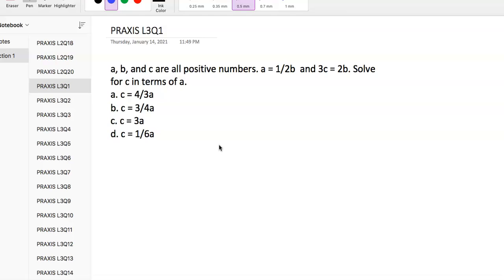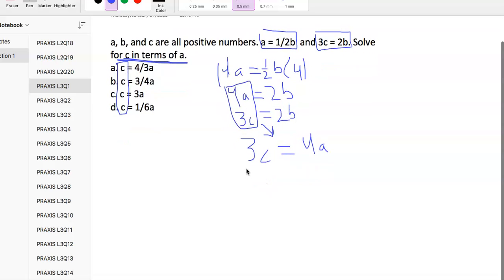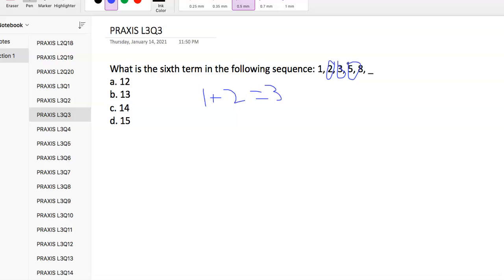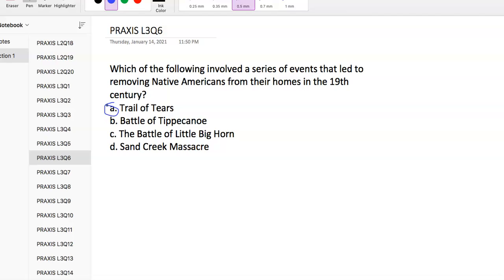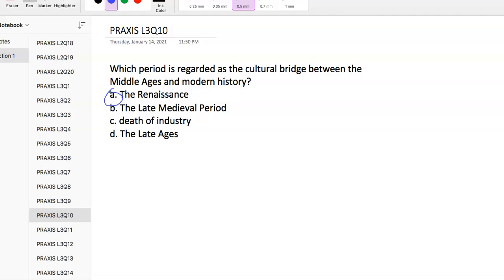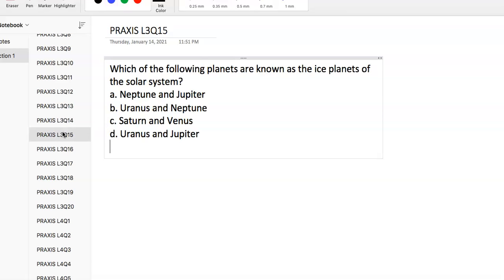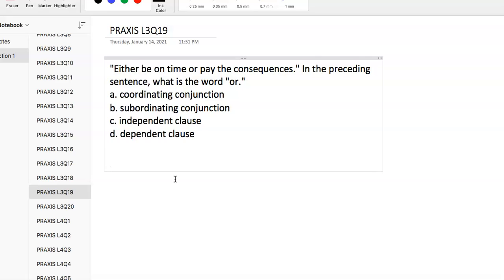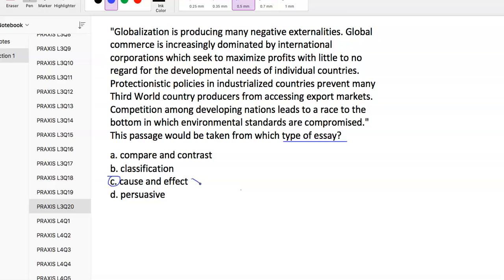PRAXIS Elementary Ed Level 3 Practice Test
1. a, b, and c are all positive numbers. a = 1/2b  and 3c = 2b. Solve for c in terms of a.
a. c = 4/3a
b. c = 3/4a
c. c = 3a
d. c = 1/6a

2. (2^−3) + (4^−2)
a.  6^−5
b.  6^−6
c. 1/12
d. 3/16

3. What is the sixth term in the following sequence: 1, 2, 3, 5, 8, _
a. 12
b. 13
c. 14
d. 15

4. 4(5 + 7)^2 - 8^2=
a. 665
b. 3
c. 512
d. 2,240

5. What percentage of 80 is 50?
a. 160%
b. 50%
c. 60%
d. 62.50%

6. Which of the following involved a series of events that led to removing Native Americans from their homes in the 19th century?
a. Trail of Tears
b. Battle of Tippecanoe
c. The Battle of Little Big Horn
d. Sand Creek Massacre

7. The Plymouth settlement differed from the Jamestown settlement in that:
a. many of the settlers of Plymouth came there due to religious persecution
b. the settlers of Plymouth were more entrepreneurial in general
c. both of the above are true

8. Increasing concentrations of greenhouse gases such as carbon dioxide (CO2) are an indication of
a. ozone layer depletion
b. deforestation
c. acid rain
d. global warming

9. Which of the following was not one of the goals of The Marshall Plan:
a. help Europe rebuild after World War II
b. remove trade barriers
c. ease tensions with Russia
d. fight communism

10. Which period is regarded as the cultural bridge between the Middle Ages and modern history?
a. The Renaissance
b. The Late Medieval Period
c. death of industry
d. The Late Ages

11. Fossils are found in which type of rock?
a. sedimentary
b. metamorphic
c. igneous
d. granite

12. If an increase in river temperature affects a salmon population, which of the following is true?
a. A biotic factor is affecting an abiotic factor
b. An abiotic factor is affecting a biotic factor
c. A biotic factor is affecting a separate biotic factor
d. An abiotic factor is affecting a separate abiotic factor

13. California's San Andreas Fault would be considered a
a. convergent plate zone
b. divergent plate zone
c. transform plate zone
d. subduction zone

14. The outermost layer of Earth's atmosphere is the
a. troposphere
b. stratosphere
c. thermosphere
d. exosphere

15. Which of the following planets are known as the ice planets of the solar system?
a. Neptune and Jupiter
b. Uranus and Neptune
c. Saturn and Venus
d. Uranus and Jupiter

16. Organisms in the same biological class are called
a. genus
b. phylum
c. family
d. species

17. Which of the following sentences has an incorrect subject-verb agreement?
a. Each of you are responsible for doing your chores
b. Each of you is responsible for doing your chores
c. Everyone has finished their chores
d. Neither of the two assignments is complete

18. "The ocean danced in the moonlight' is an example of
a. simile
b. metaphor
c. personification
d. synecdoche

19. "Either be on time or pay the consequences." In the preceding sentence, what is the word "or."
a. coordinating conjunction
b. subordinating conjunction
c. independent clause
d. dependent clause
(Interdependence of Organisms, question 12)
(Patterns, Cycles and Change, question 13)